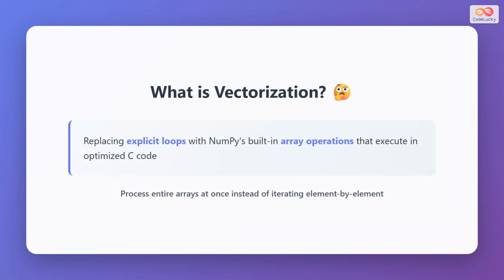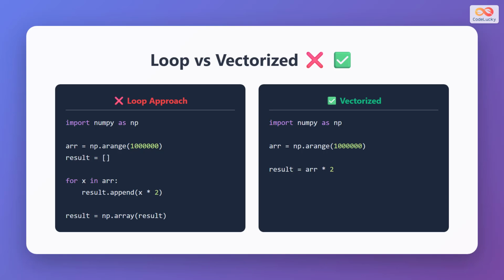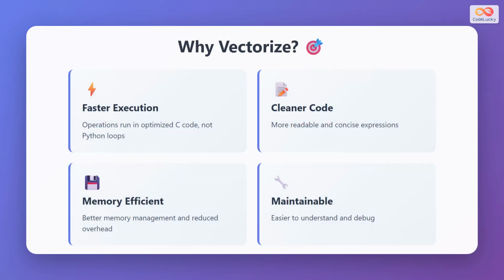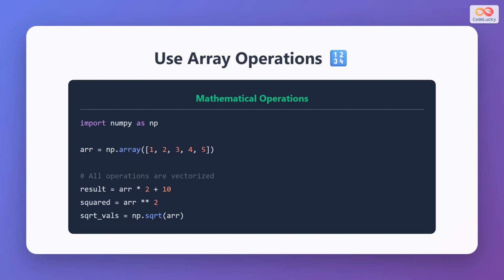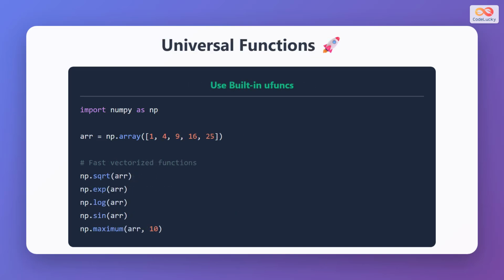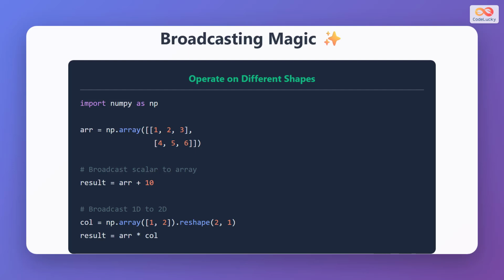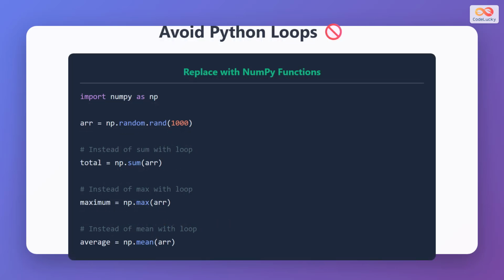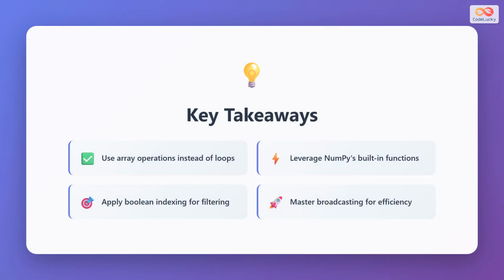NumPy Vectorization Best Practices: Write Faster Python Code for Beginners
⚡ Master NumPy Vectorization and dramatically boost your Python code performance!

In this tutorial, you'll learn the essential best practices for writing vectorized code in NumPy. Vectorization is the key to unlocking incredible performance improvements by replacing slow Python loops with optimized array operations that execute in compiled C code.

🎯 What You'll Learn:
✅ Understanding vectorization and why it matters
✅ Replacing loops with efficient array operations
✅ Using boolean indexing for powerful data filtering
✅ Leveraging NumPy's universal functions (ufuncs)
✅ Mastering broadcasting for arrays of different shapes
✅ Writing cleaner, faster, and more maintainable code

Whether you're analyzing data, performing scientific computing, or building machine learning models, these vectorization techniques will transform how you work with NumPy arrays. Perfect for beginners looking to write professional-grade, high-performance Python code! 🚀

💡 Stop writing slow loops and start vectorizing today!

Chapters:
00:00 - Vectorization Best Practices
00:20 - What is Vectorization?
00:47 - Loop vs Vectorized
01:22 - Why Vectorize?
01:54 - Use Array Operations
02:20 - Boolean Indexing
02:50 - Universal Functions
03:19 - Broadcasting Magic
03:49 - Avoid Python Loops
04:20 - Key Takeaways
04:50 - Outro